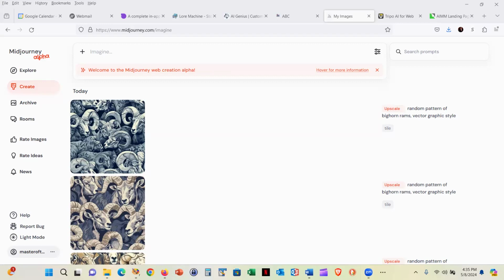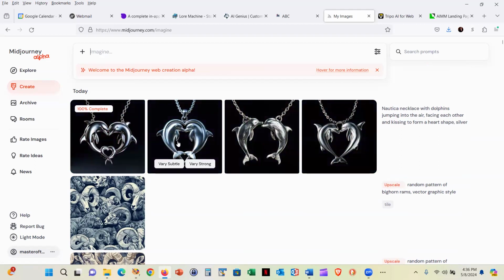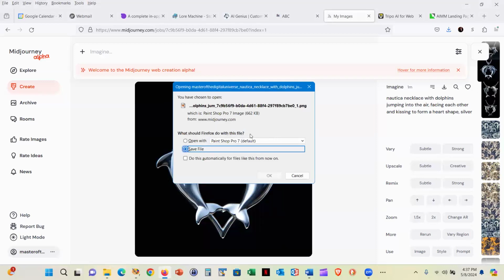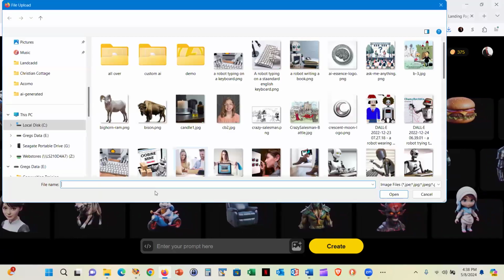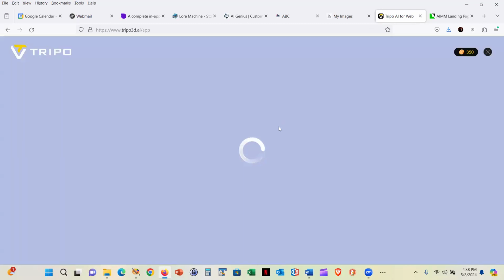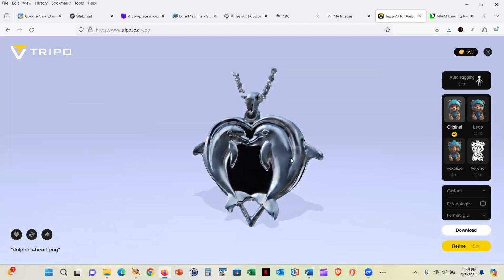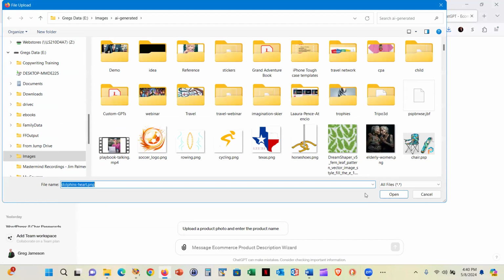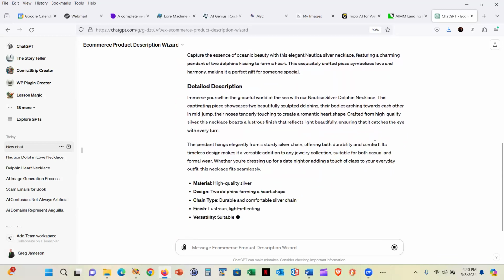From idea to product in minutes!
See how I created a new product using AI by creating a new product ready for 3D printing or molding starting from an AI graphics generation tool the using Tripo3D and a custom GPT, in less than 5 minutes!

Here is the link mentioned at the end of the video